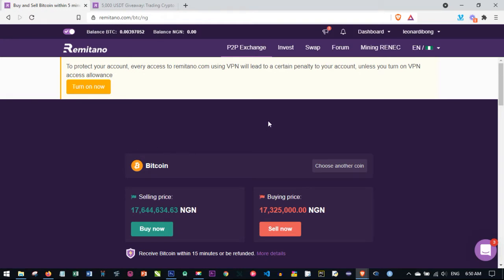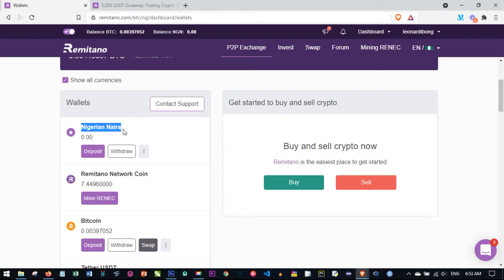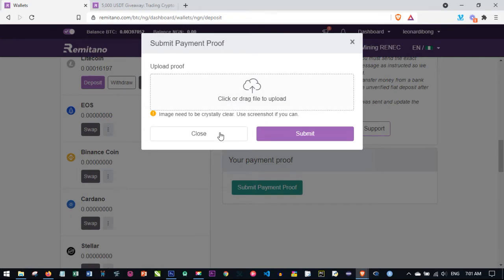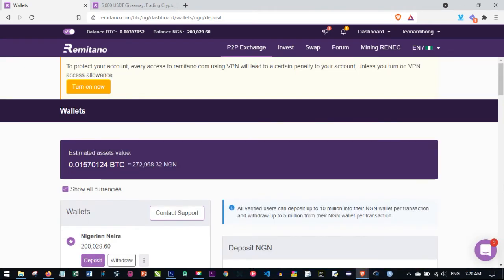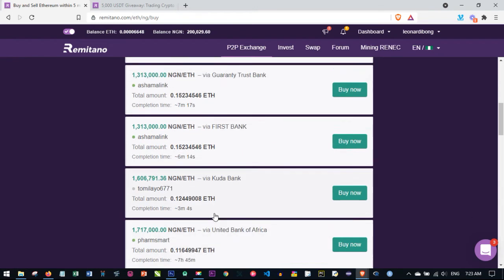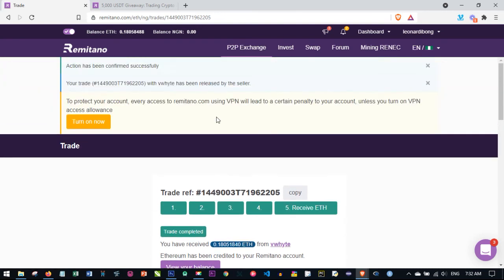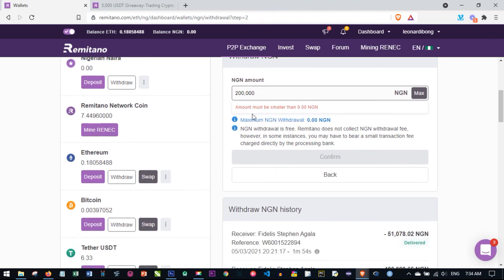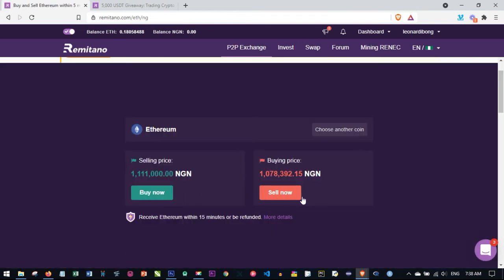Remitano Tutorial For Beginners - How To Make Money Buying And Selling Bitcoin Using Remitano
In this Remitano tutorial, I show you how to make money buying and selling bitcoin in Nigeria using the remitano P2P platform

✅✅BITCOIN👉 1KuFN1644uXvHECLR7UV3X2RgYfrR8woR1
✅✅Ethereum👉 0x139c05ba1bD30D79e964f9F160f681b79C1bD0f1